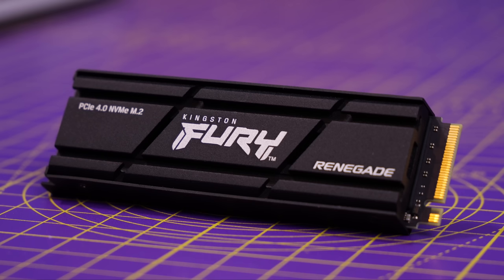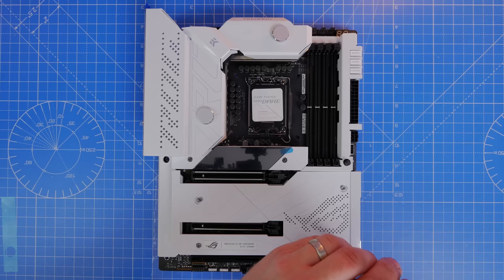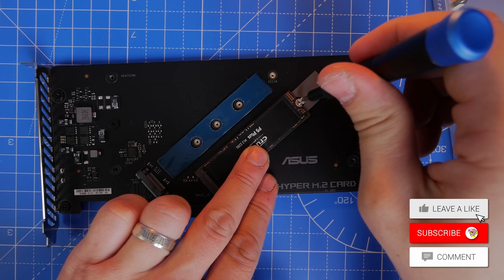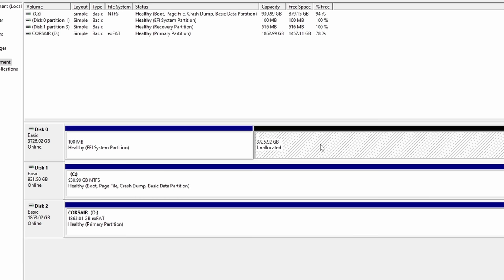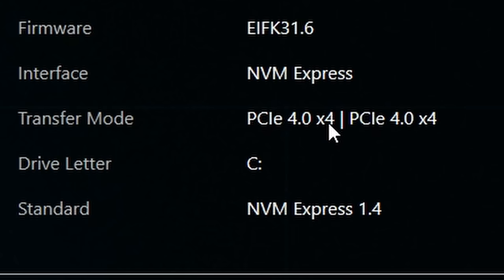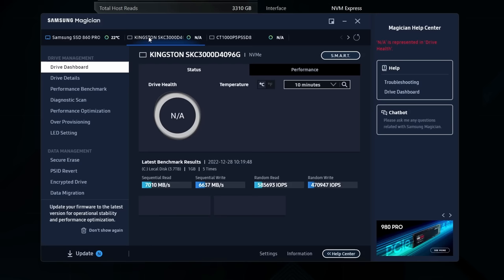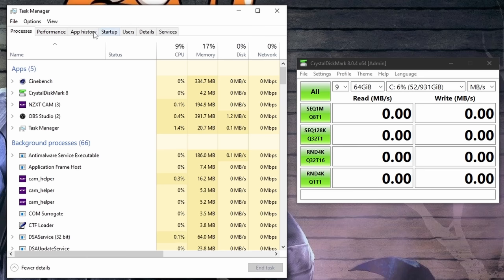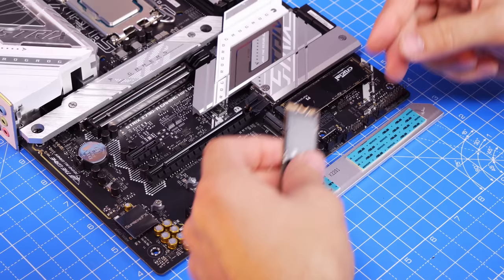Don't make these mistakes with your NVMe SSD installation - NVMe tips and tricks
In this video, we're going to be talking about some of the most common mistakes that people make when installing a NVMe SSD, and how to avoid them. We're also going to be going over some of the best ways to measure the performance of a NVMe SSD, and dispel some of the myths about NVMe PCIe speeds.

If you're looking to install a NVMe SSD in your computer, then this video is for you! We'll cover everything from the basics of NVMe SSDs to the best way to install them. We'll also discuss some of the key factors to consider when choosing a NVMe SSD, and how to measure their performance.

The process for installing is really easy but may vary depending on your motherboard - some have heatsinks and different screw setups. It's also worth checking your manual as you may find that not all the drives work the same way.

NVMe installation is easy in theory but it's important to keep these things in mind:
- Use the top spot where possible to ensure x4 PCIe lanes
- Remove any plastic stickers from heatsinks and shields
- Use thermal pads to disperse heat
- If you install multiple drives this may reduce PCIe lanes available for your GPU
- You may need to change settings in your BIOS
- When installing in Windows use the Disk Management/Create a partition settings to set the drive up
- Always benchmark to make sure it's running as it should be.

Unlike most NVMe SSDs, this one does NOT come with M2 screws in the box!

Amazon UK
Amazon US
Amazon FR
Amazon IT
Amazon DE
Amazon CA

PLEASE NOTE